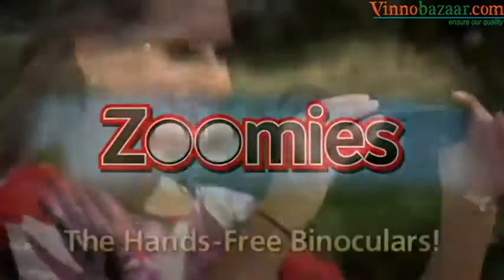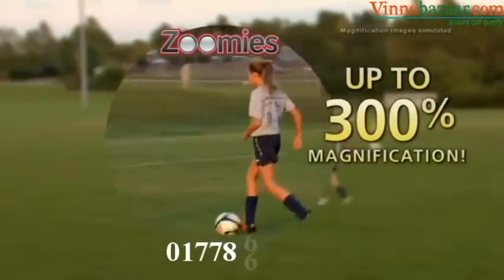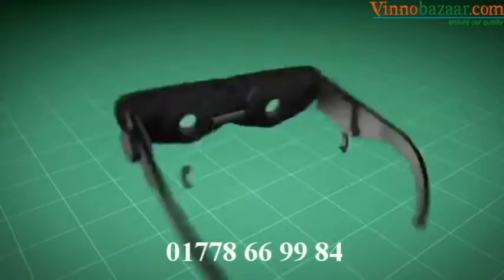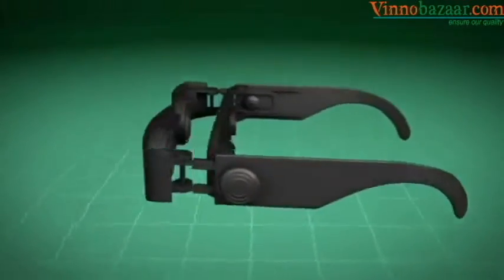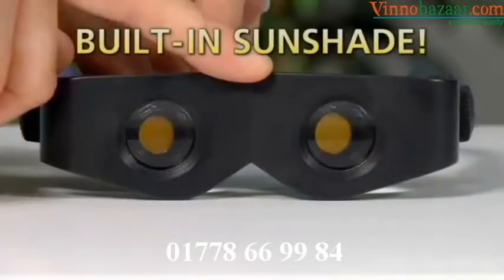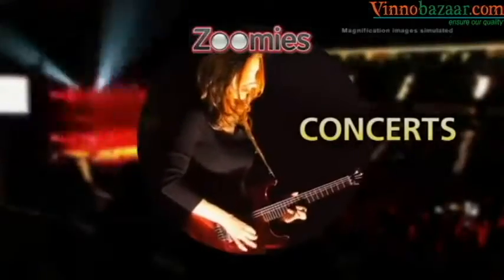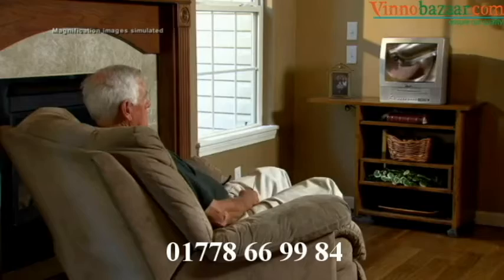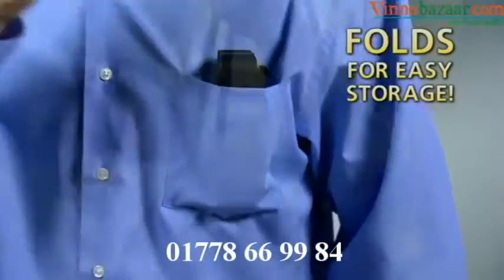Zoomies Magnifying Sunglasses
You instant 400% magnification that brings everything up close. With enjoy mother nature up close or use at sporting events. Introducing , pact powerful hands-free binoculars you wear like sunglasses. You want a closer look but the naked eye can only see so much, squinting doesn't help and binoculars are big, bulky and expensive. 400% Magnification Pocket Glasses Binoculars Wearable Hands Free. - The product makes everyday activities like sewing, crocheting, cross-stitching, reading easy ; just put them on as you would a pair of sunglasses, and adjust the focus with the knobs positioned near the hinge of each temple (the rod-like component of eyeglasses & sunglasses that extend from the lenses to go over your ears) - An inbuilt sun filter can be deployed if necessary; on the inside of it above the lens that goes to you right eye, there's a not-so-obvious slider. - Slide it in toward the center of the product to bring brownish-colored filtered lenses (replacing the colorless lenses) into use; slide it the other way to bring the colorless lenses back.. - Notice: - 1.Please allow 1-3mm error due to manual measurement.pls make sure you do not mind before you bid. - 2.The colors may have different as the difference display,pls understand.